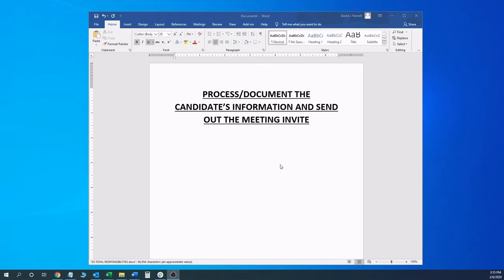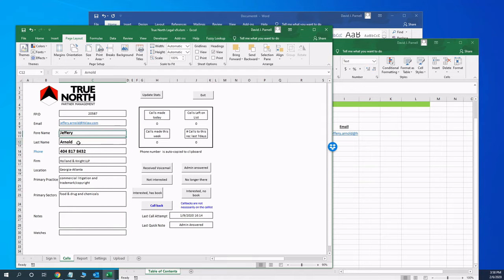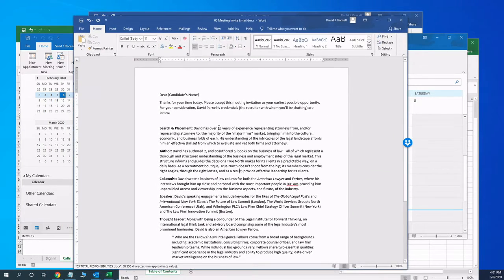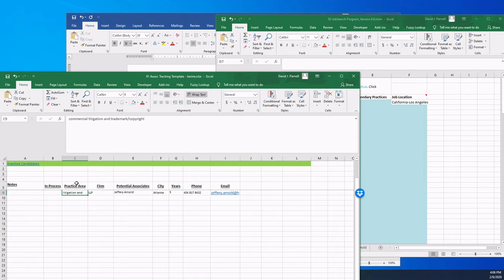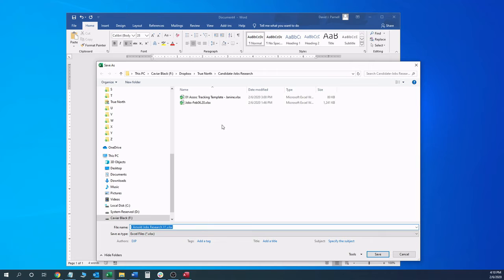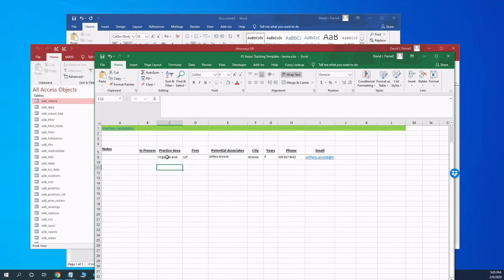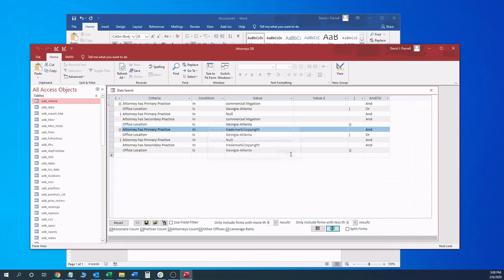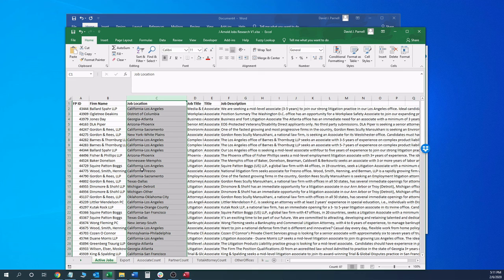CANDIDATE - MEETING INVITE, JOBS AND MARKET RESEARCH